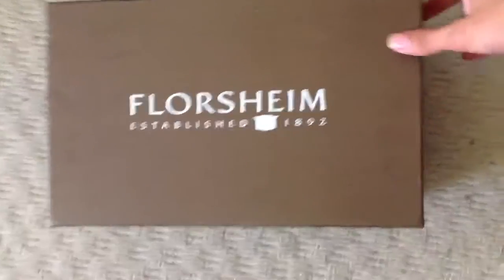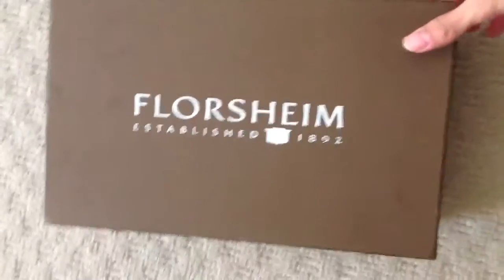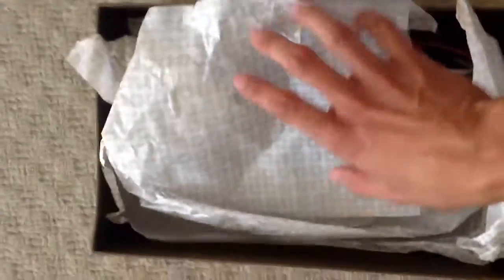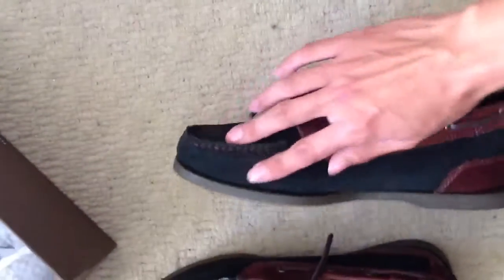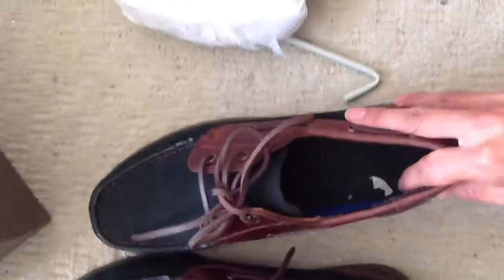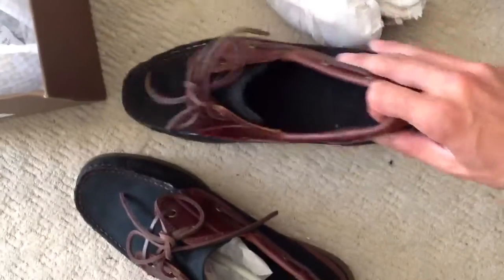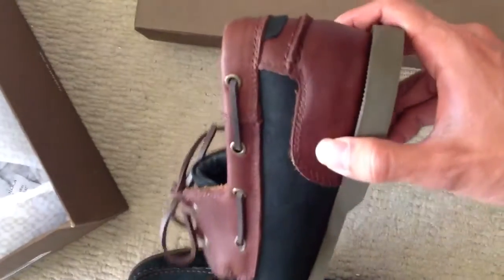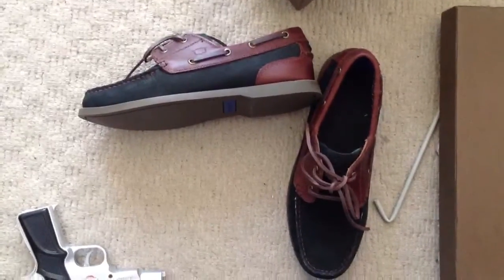Boat shoe Florsheim Spinnaker Unboxing